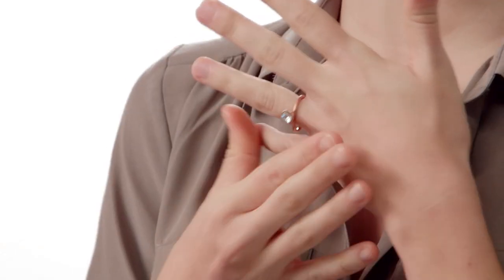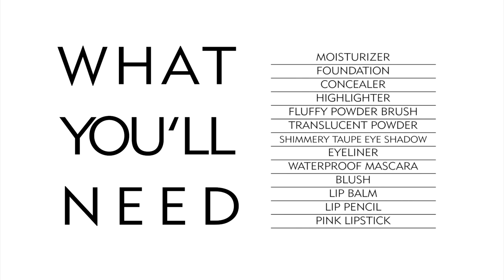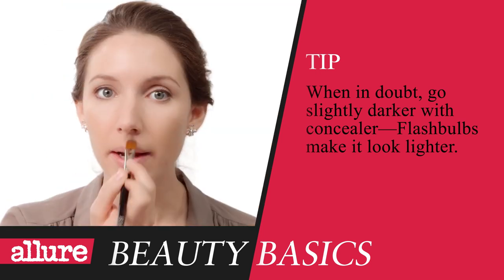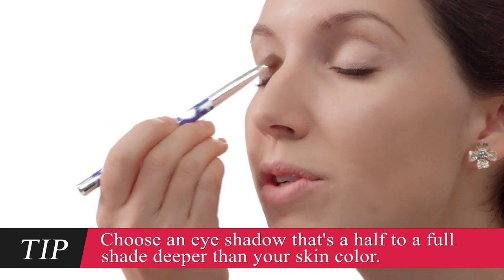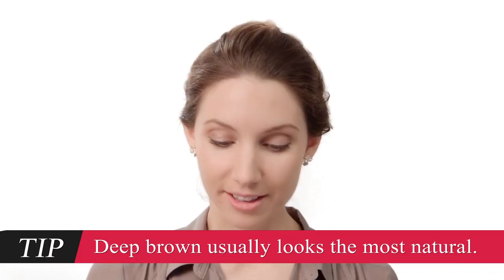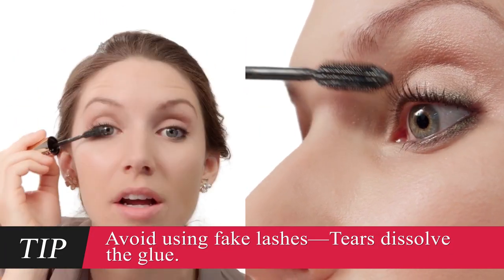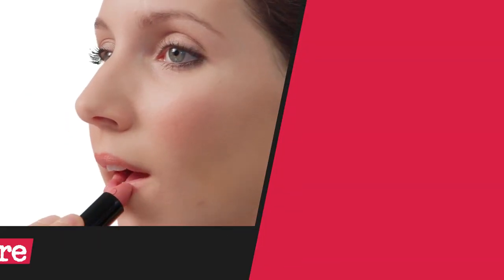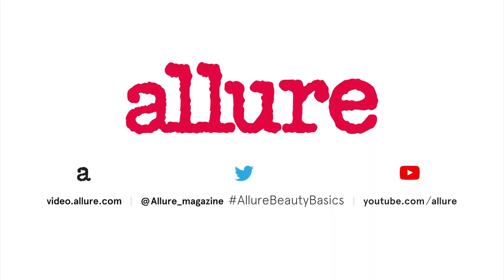How to Do Wedding Makeup – Allure’s Beauty Basics – A Makeup Tutorial Series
Your wedding day should be all about you, especially when it comes to your makeup. Here are some of our best tips for getting that effortless, natural bridal look that it’s both low key and great in photos.